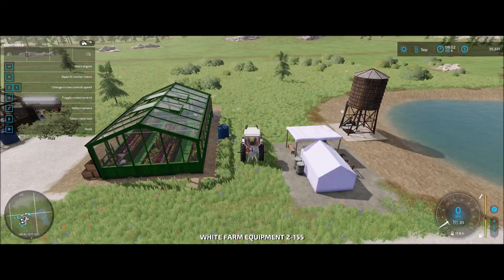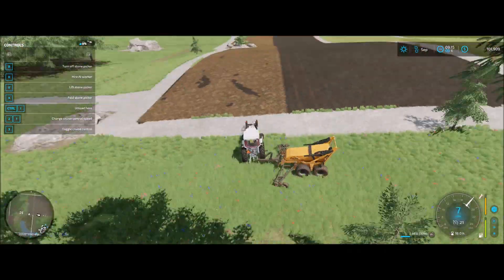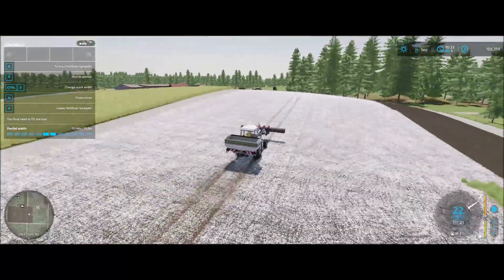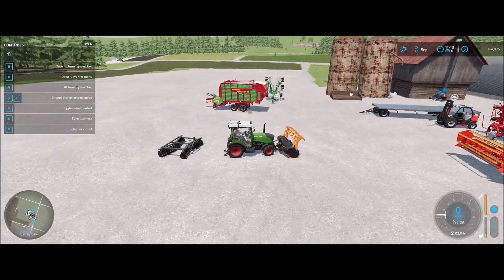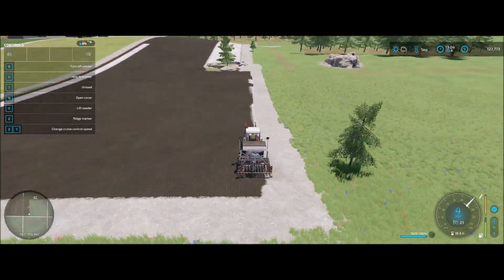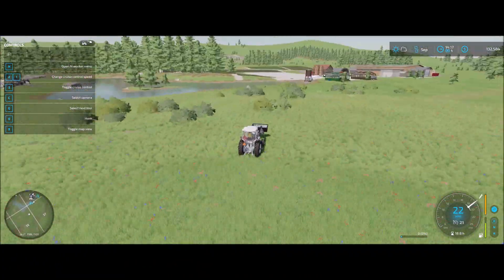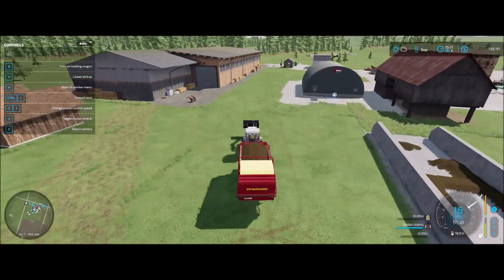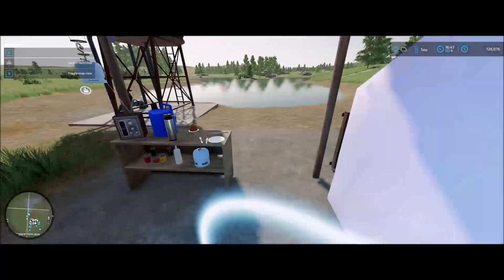Leta play along survival challenge month 13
I am playing alongside the survival competitive series from Daggerwin, Chainsaw100 AND PCplayerMalic. Trying to copy there rules to the best of my abilities. Turn up the sound on this one the narration is really quite